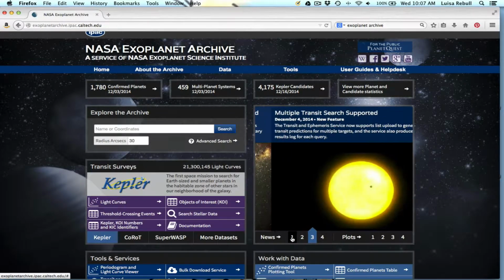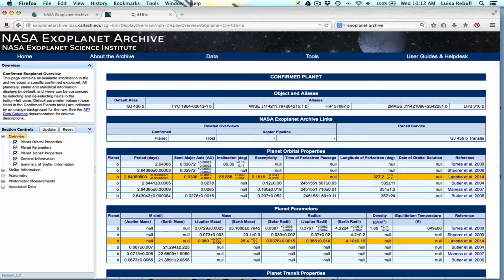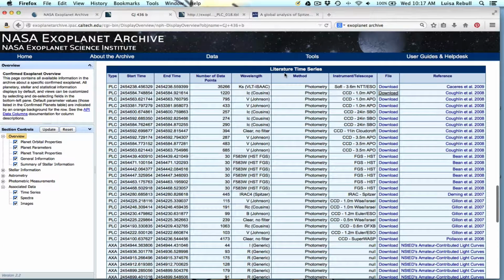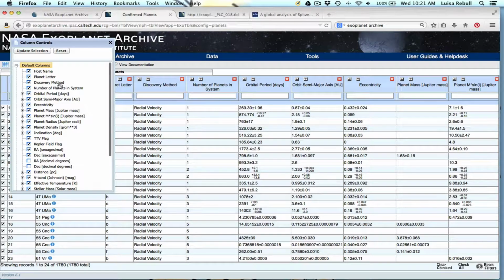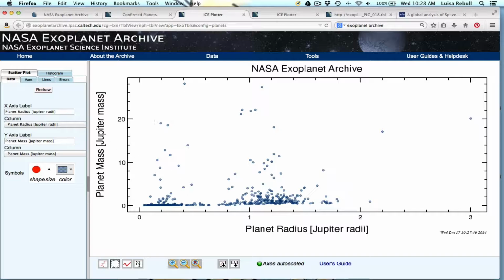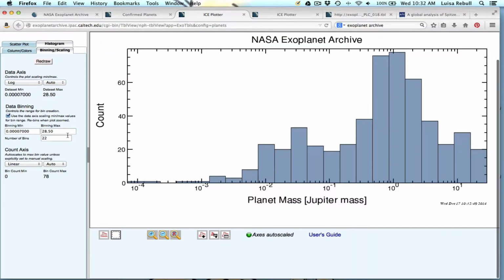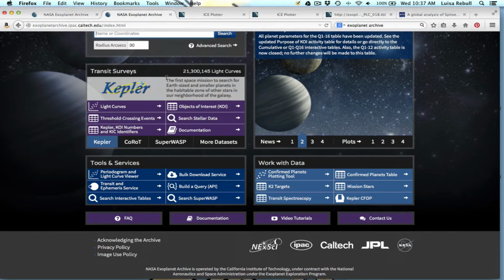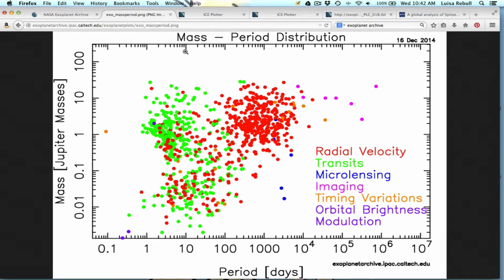NITARP Tutorial: The Exoplanet Archive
This NITARP Tutorial provides a brief introduction to the data and tools provided by the NASA Exoplanet Archive, located at IPAC.